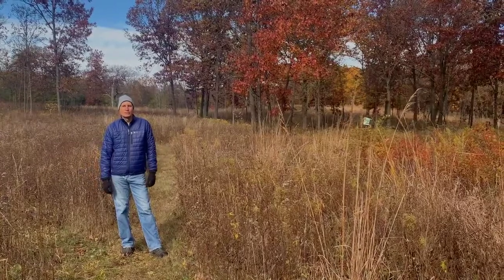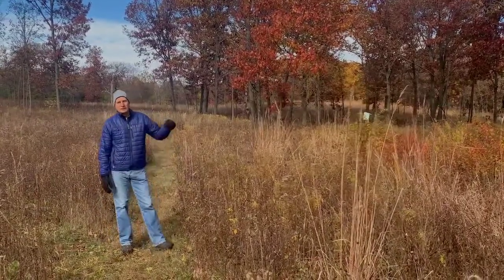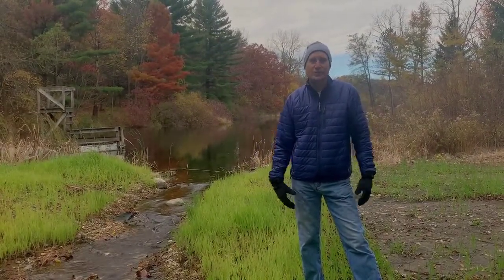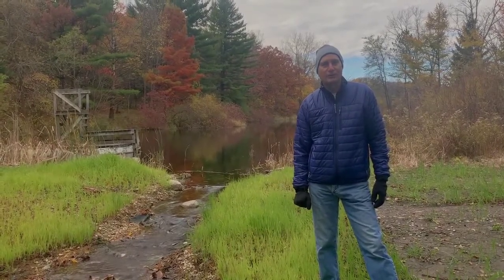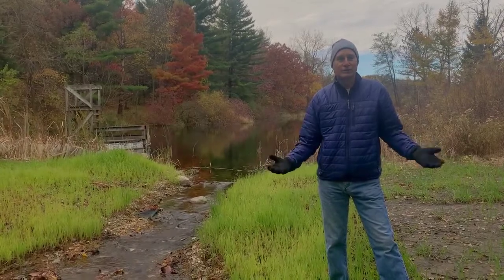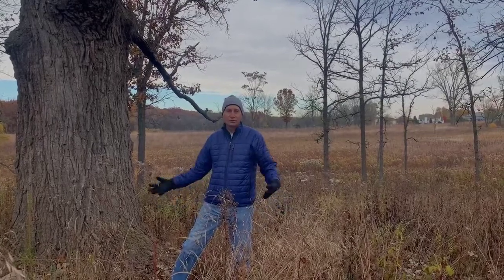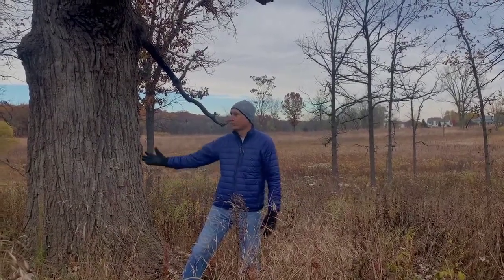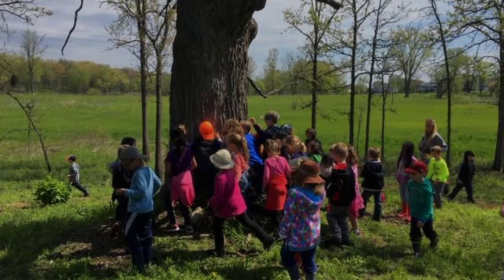Boloria Meadows Nature Preserve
In the early days of Art of the Land (now in its 12th year), we used to share "Stories of the Land". We are bringing that tradition back in 2020 with this video of Boloria Meadows in Bull Valley. Thank you to site steward Dennis Dreher for sharing your experiences at Boloria!